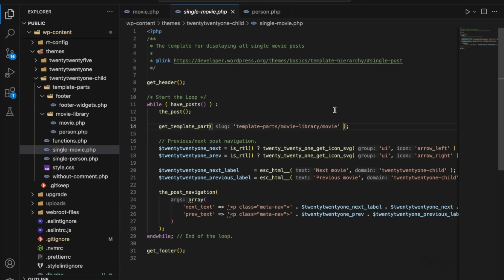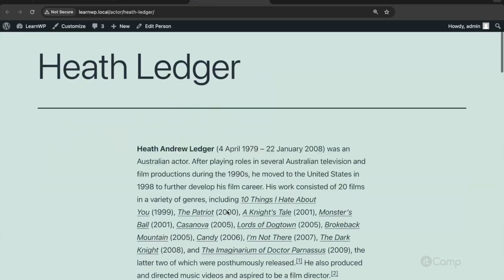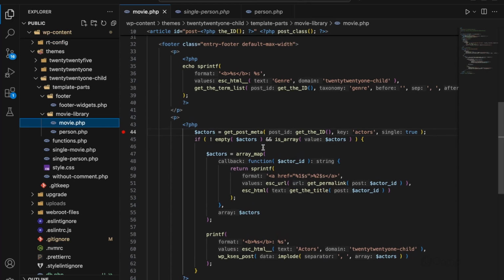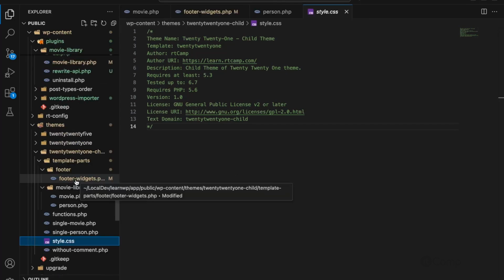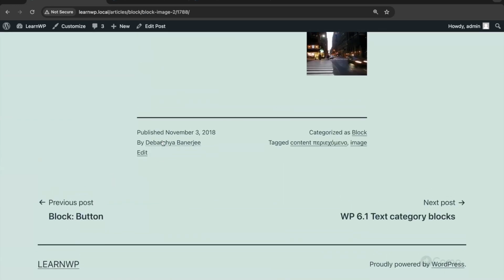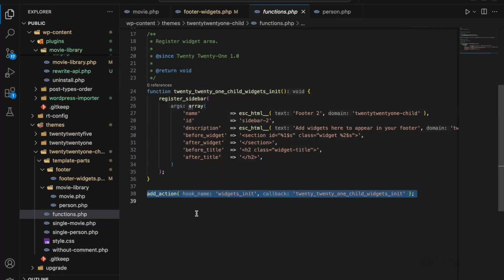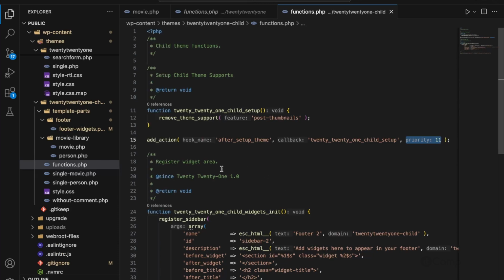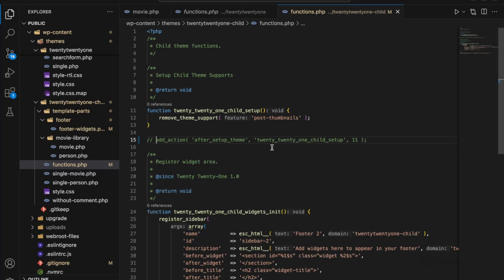Overriding Parent Functionality Pt 1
In this video, we explore how to override parent functionality in WordPress. We cover the process of extending or replacing parent theme or plugin functions with custom code, ensuring that you can modify core behavior while maintaining update compatibility. Learn practical tips, use cases, and best practices to safely override parent functionality without losing future update capabilities.

These videos are part of a curated course. For additional context and a better learning experience, we recommend going through the course here: {